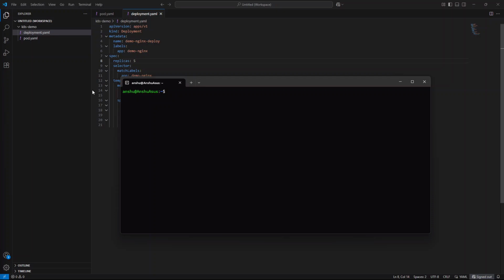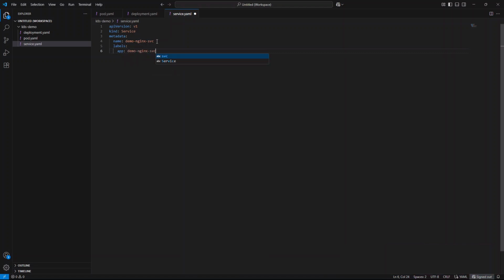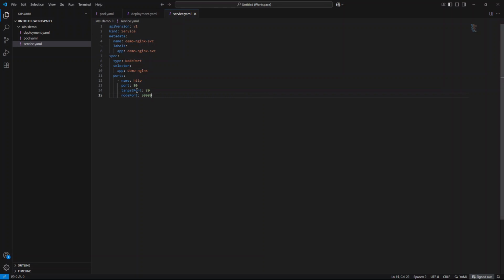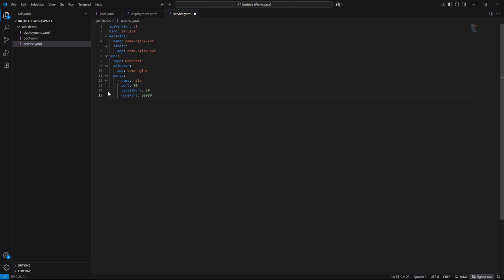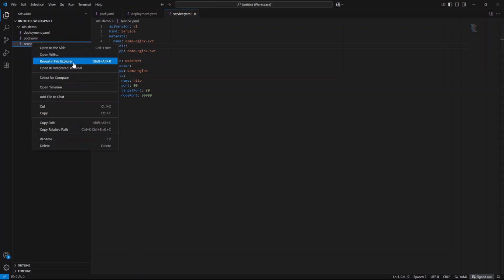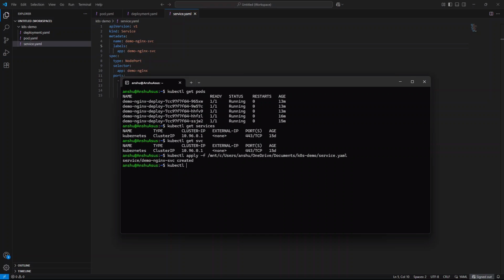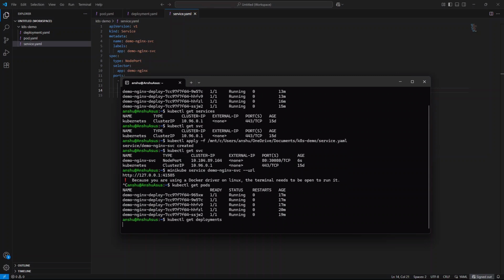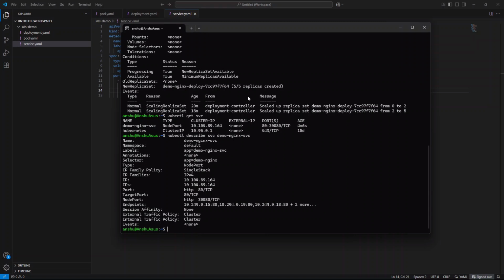Kubernetes Services Tutorial | ClusterIP vs NodePort vs LoadBalancer | Step-by-Step Guide | 2025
How do you make your Kubernetes Pods accessible to the outside world? That’s where Kubernetes Services come in.

In this beginner-friendly tutorial, I’ll explain what a Service is, why it’s needed, and the different types of Services in Kubernetes. Then, we’ll expose a running Pod using a NodePort Service and access it through the browser.

👉 What you’ll learn in this video:
What is a Service in Kubernetes?
Why Pods need Services for stable networking
The difference between ClusterIP, NodePort, LoadBalancer, Headless, and ExternalName
Writing a Service YAML manifest step by step
Using kubectl apply to expose a Pod with NodePort
Accessing your application via Minikube Service

Best practices for connecting apps in Kubernetes

💡 Keywords covered: Kubernetes Service tutorial, Kubernetes Service types, Kubernetes ClusterIP vs NodePort, Kubernetes LoadBalancer Service, Kubernetes expose Pod, Kubernetes Service example, Kubernetes beginner tutorial, Kubernetes networking basics, K8s Service YAML explained.

📌 This video is part of the Kubernetes for Beginners Playlist → covering Pods, Deployments, Services, Ingress, ConfigMaps, and more.

K💬 Drop your questions in the comments — I reply to everyone!